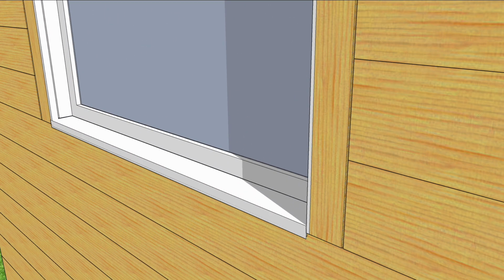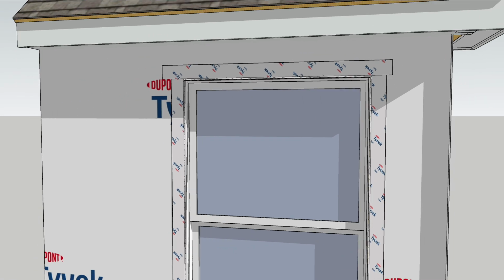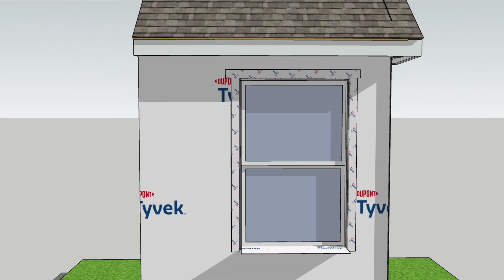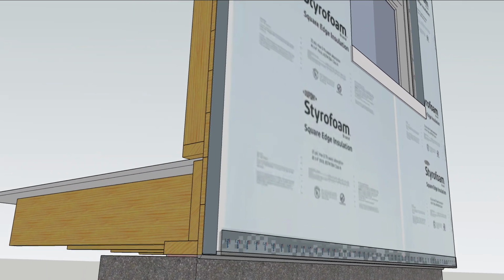Continuous Insulation Retrofit: Innie Window Detail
I removed the clapboard siding to reveal 1x6 T&G sheathing. The windows had been replaced from the inside and the original 1957 brick molding was intact.

Removing it revealed a lucky break. 1x3 sub casing circumscribed the window and acted as the window stops for the tilt-in replacement windows installed recently.

They also provide a continuous surface for flashing tape to seal off that window opening.

I cut off the sill flush with the wall sheathing and sealed the sides and top with DuPont flashing tape.

At the bottom, I installed a wide strip of [Flexi flash] tight to the replacement window and leaving the release sheet on the outer section.

Now I installed Tyvek over the wall, cutting out at the windows.

Sealing the edges to the flashing tape that seals the 1x3s around the opening.

In this assembly, the Tyvek is really mostly for air control. The outer face of the Styrofoam will shed any water that gets behind the siding.

Now, the foam goes on.

And the sill flashing tape can be folded down and stuck to the fact of the styrofoam.

At the bottom of the wall is site-bent coil stock to keep the bugs out. The whole thing is covered with a rainscreen product called DrainVent.

Finally, I added new exterior trim and siding from TrueExterior.